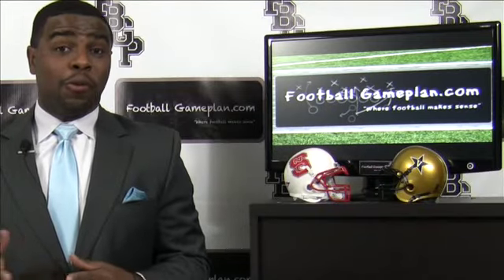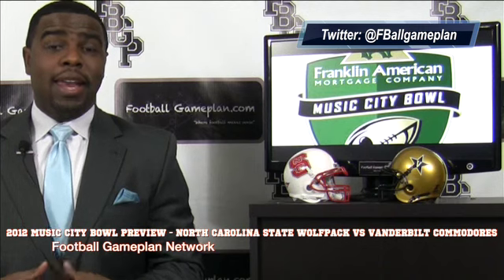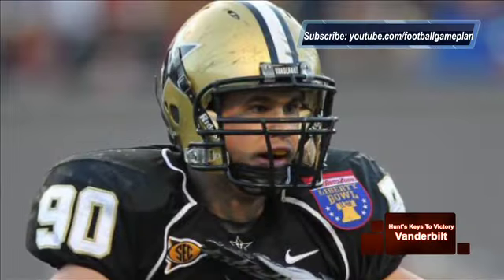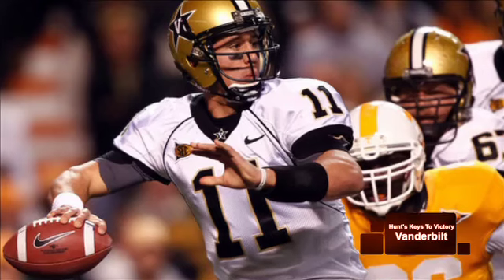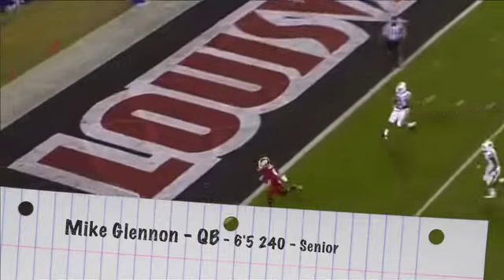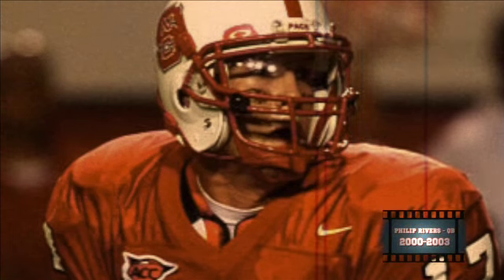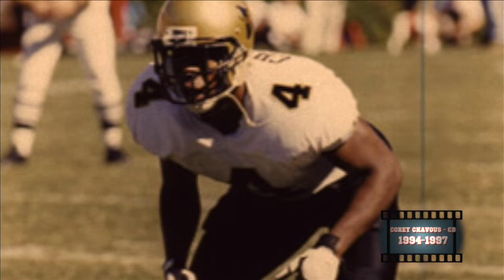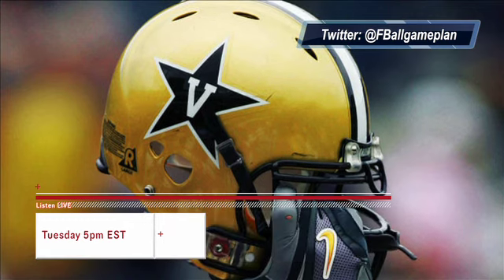Football Gameplan's 2012 Music City Bowl Preview - NC State vs Vanderbilt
Football Gameplan's 2012 Music City Bowl Preview - North Carolina State Wolfpack vs Vanderbilt Commodores